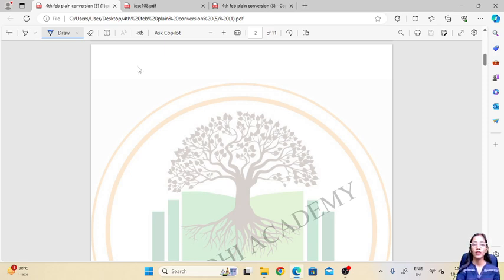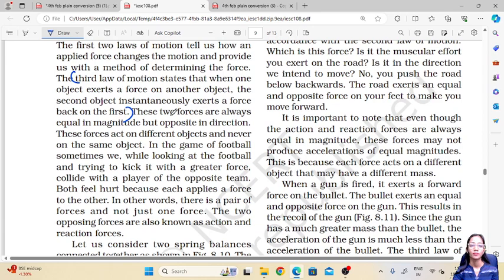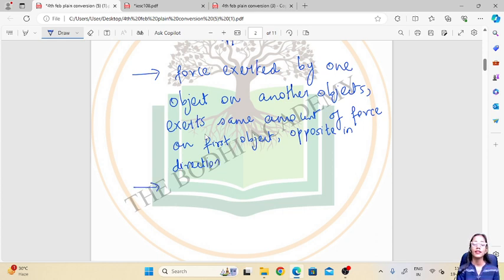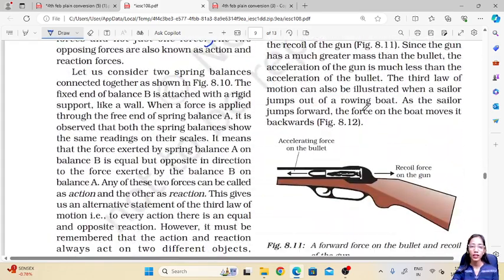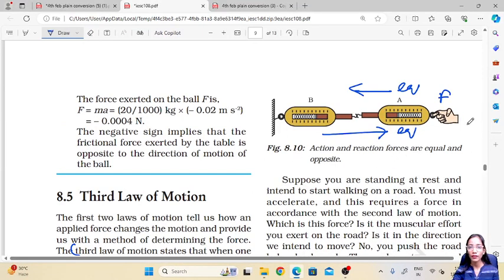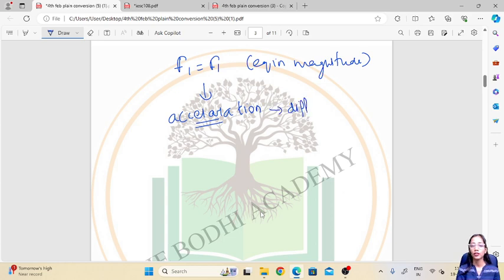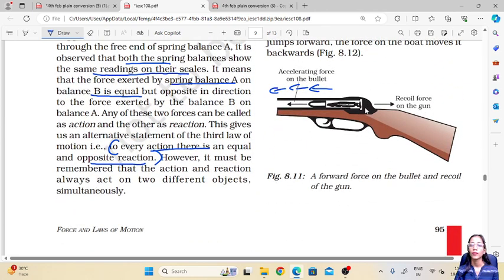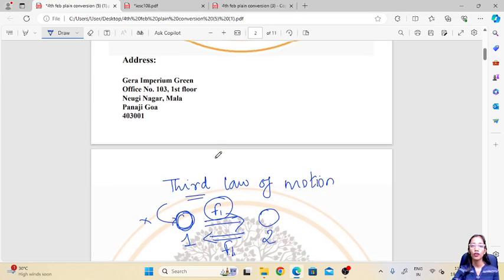GOA STATE BOARD|STD 9TH|SCIENCE|CHAPTER|FORCE AND LAWS OF MOTION|PART 4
In this video, we dive into Chapter 9 of Class 9 Science, "FORCE AND LAWS OF MOTION". In this video we begin with Newton's Third Law of Motion, which states that for every action, there is an equal and opposite reaction. We’ll break down how this law explains phenomena from everyday interactions to complex physical processes.